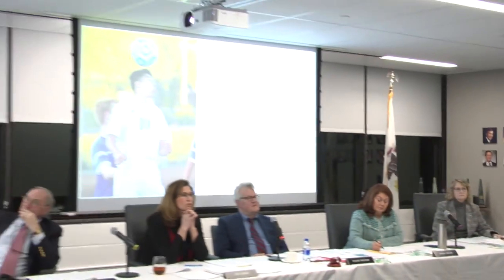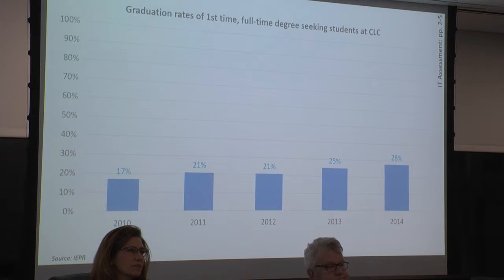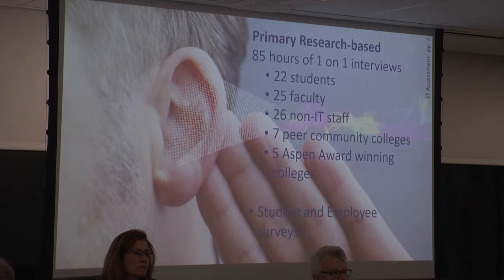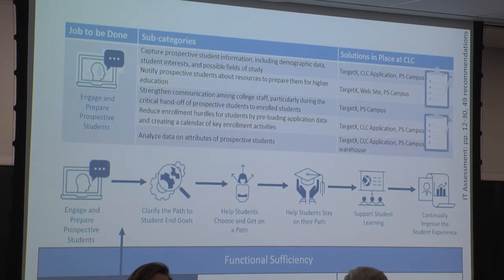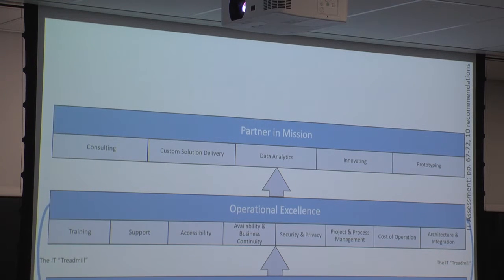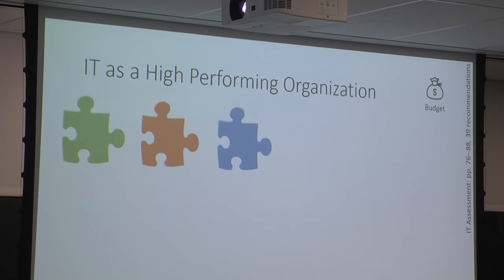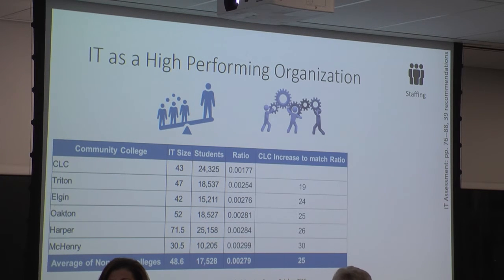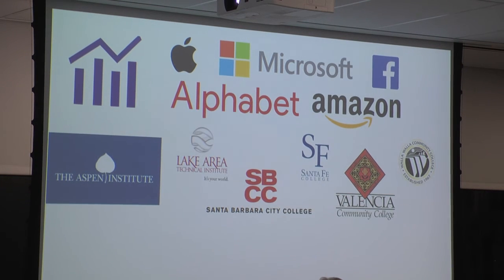CLC Board - January 2019 - I.T. Assessment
Greg Kozak Chief Information Officer performed an assessment of CLC's technology needs as we move in to the future of the college. This video is a summary of a 182 page assessment delivered to the Board.